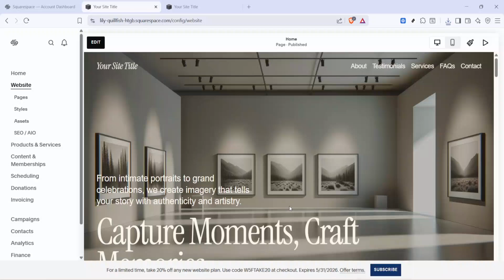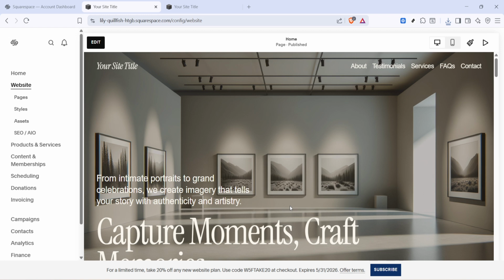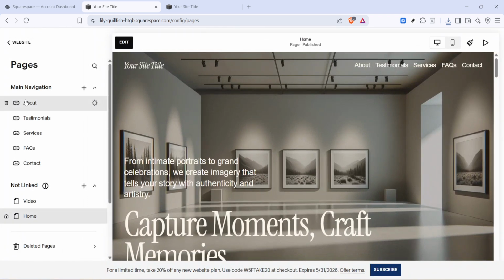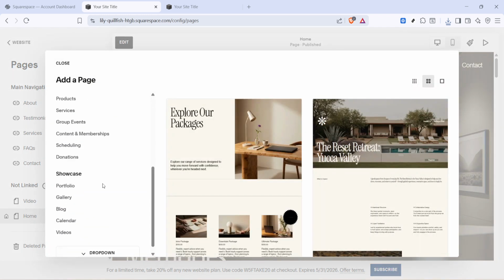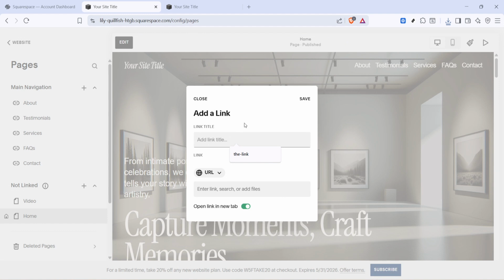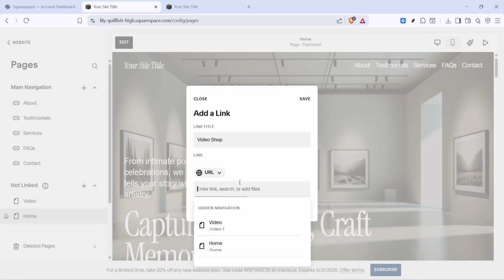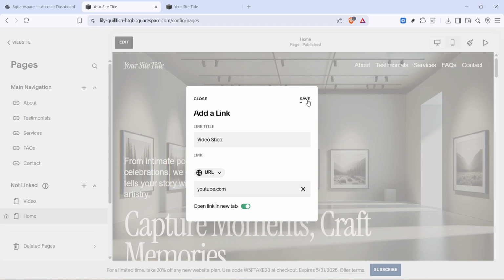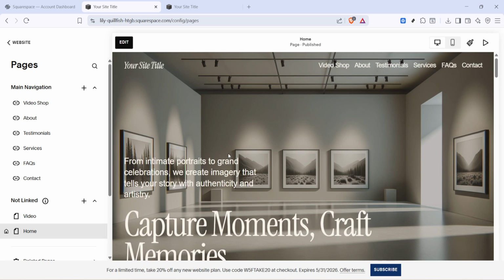How to Add Links to Your Navigation Squarespace (Step By Step 2026)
How to Add Links to Your Navigation Squarespace